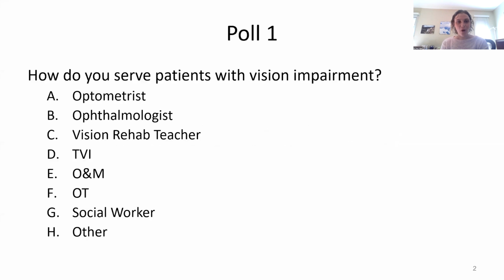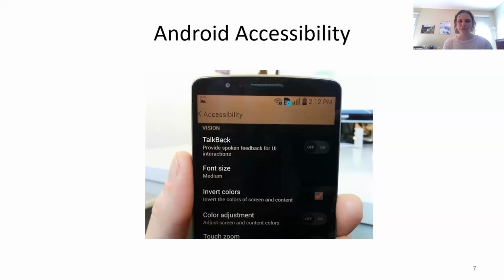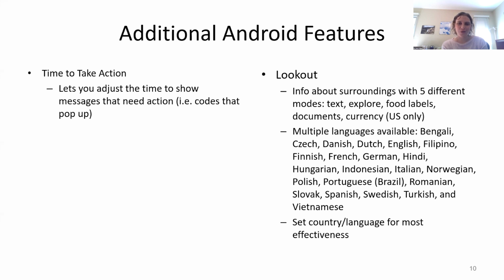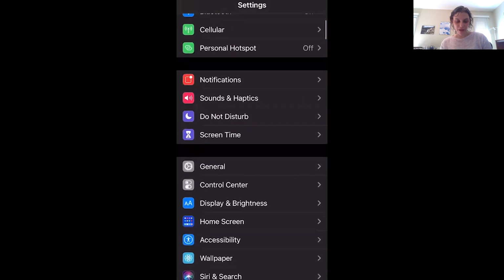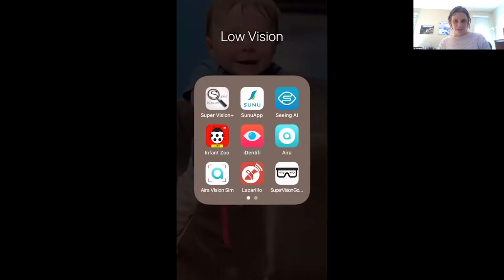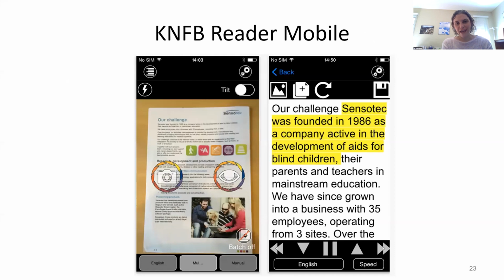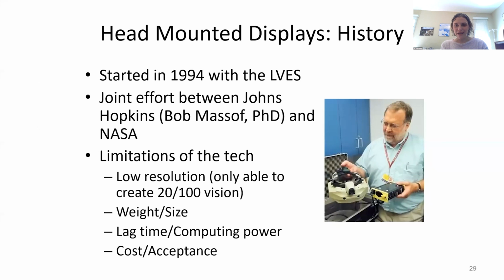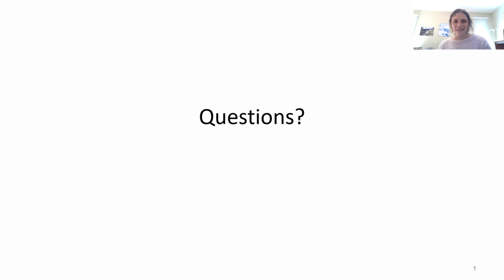Lecture: Smartphone Accessibility in Low Vision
Smartphone technology continues to evolve and provides improved access for people with vision impairment and blindness. This course will review the current features of iPhone and Android accessibility. It will also discuss some of the most popular apps that are used by people with vision impairment.

Lecturer: Dr. Alexis Malkin, Optometrist, New England College of Optometry (NECO), Boston, Massachusetts, USA